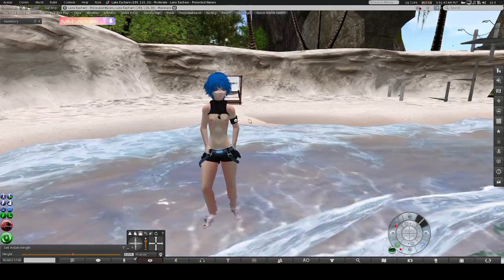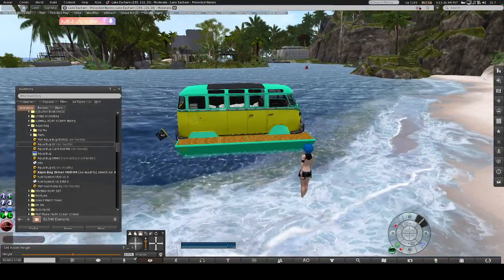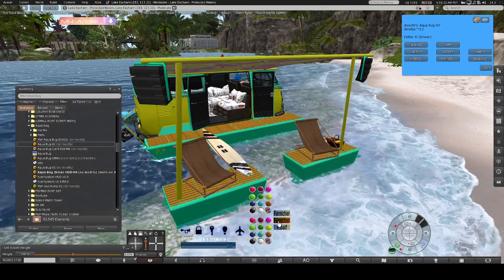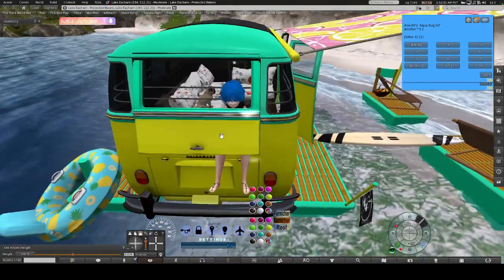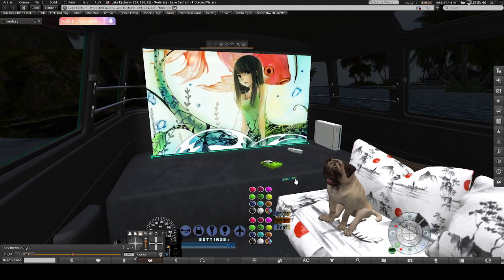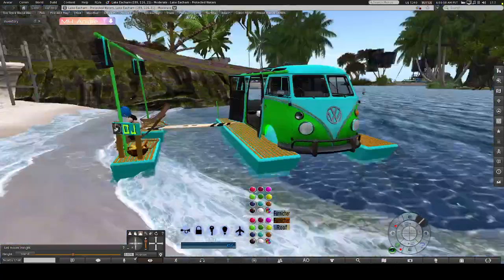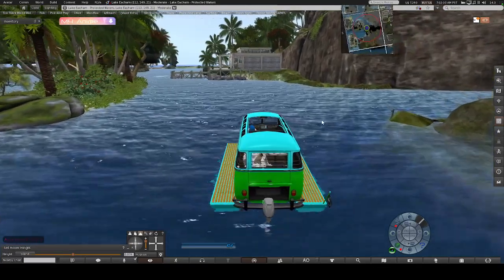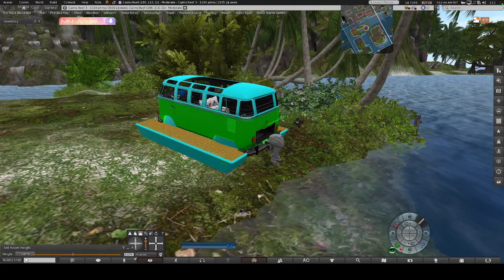Second Life - Pick And Play - Aqua Bug V2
Aqua Bug-V1
COPY/MOD
LIP-208
2 SITER Singls Cuples
3ed siter for captin boat stay

To Drive
1. Add the - Aqua Bug Driver HUD-V4
2. Right click the boat and left click ride
3. The Hud will activate one u Ride and or left click the Boat.
4. Left Click the icon on hud that looks like a key. this will start up the boat and will allso tern it off.

if u wat to put the engin up after parking left click the engin or the engin bay door and this will put it away.

to chage the pant job this is a 2 tone pant job 2 coler hud click what u desir just put driver hud on and left click the hud or the boat to activate the driver hud.

the Furnicher Button
Togles on and off the added on extions
NOTE
click the serf bord when funicher is out making the exted boowys sold and click serf bord agin to put it back this will alow not to have boats go thro u aw u sit on chares.

DJ Bord
1. Furnicher must be activated
2. by the chees and bread baskit there is a black button left click it to actiavte the DJ bord.
3. Right click and edit the boat.
4. in the sub menu check of Edit Linked button
5. Left click the Dj Bord.
6. Left click the Content tab in the edit windo
7. Opin up the Script Stream
8. Put your DJ streem into line 1
9. Change Line 0 For the Text in Blue Sub Menu.
NOTE if u do not have a DJ steem u can put what ever streem u wood like into here.

The Ice Chest
Located at the Boats Duble Doors
There is a black button.
Left click the black button
1. On the Left Side of the black button blue submenu oto atcher. / MUST BE IN REZAREA TO WORK
2. On the Right Side of the black button itom inventoy giver of all content /

Iner Tube Rezer
Furnicher must be tern on
must be in rez area

P&P Telivtion
Inside the Boat by the green game boy u will see a on and off button
to tern on the telivtion left click on
one the telivtion shose up left click on the screen
this will take u to the Pick and Play home screen
from here u can navitate to movies tv shose grid wide fishing youtube  and  mutch more.
NOTE
NONE OF THEES MOVIES OR TV SHOSE ARE UPLOAD NOR STREEMED BY ME THEES ARE ALL OPIN PUBLIC URL PAGE LINKS.